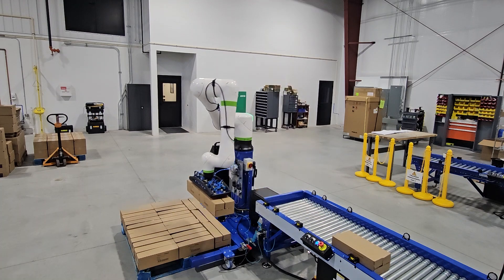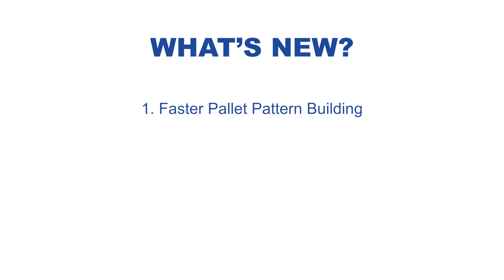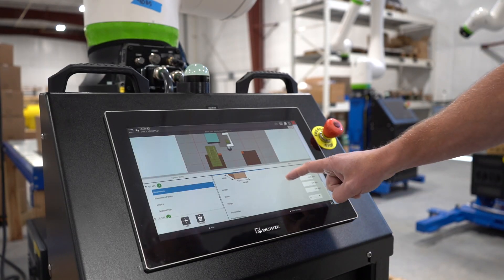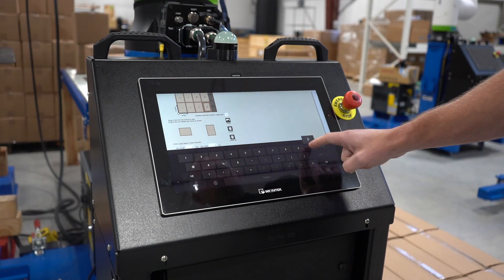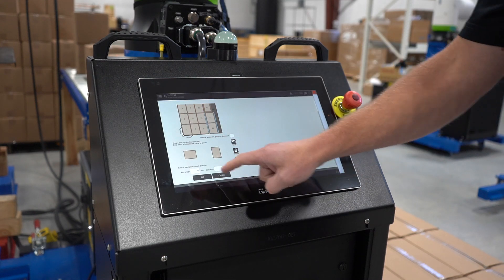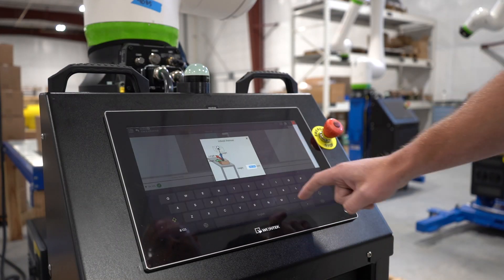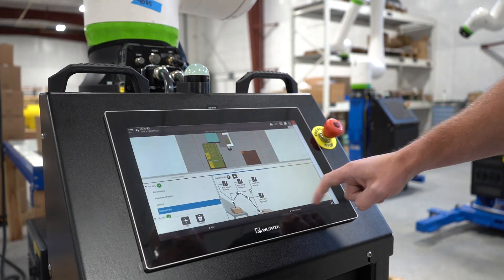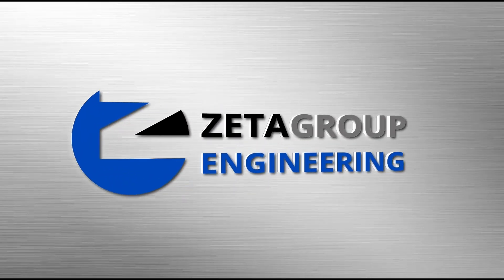FANUC PalletTool3 - Building Pallet Patterns Faster on Hermes Mobile Cobot Solution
At Zeta Group, we are always trying to enhance the capabilities of our mobile cobot solution, Hermes.

We're excited to announce that FANUC's PalletTool® 3 software now allows floor operators to create a customize pallet patterns faster and directly on our user-friendly HMI.

Whether you are managing a busy warehouse or optimizing your production line, the new software update is designed to help you achieve greater flexibility and responsiveness.
About Hermes

The Hermes Mobile Cobot Palletizer provides unmatched durability and performance.

Equipped with the FANUC CRX-25iA, which offers an impressive 8-year zero maintenance guarantee, Hermes is known for its long-term durability.

It's ergonomic design and ease of use increases efficiency, reliability, and flexibility of a manufacturing line.

By placing a cobot on a mobile cart and adding docking stations, this automated system can be continuously utilized at multiple different locations.

Reimagine your manufacturing floor with a Hermes Mobile Cobot Solution.

Robot: @FANUCAmericaCorporation CRX-25iA Collaborative Robot (Cobot)